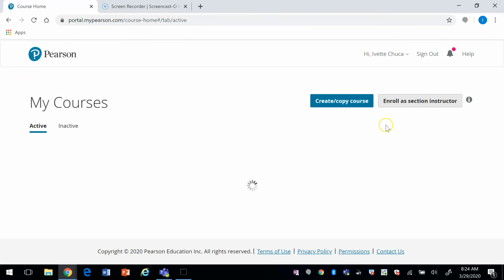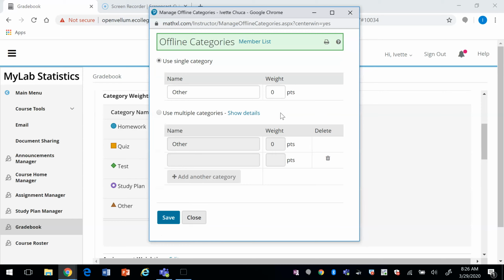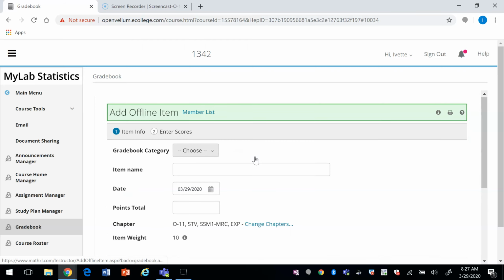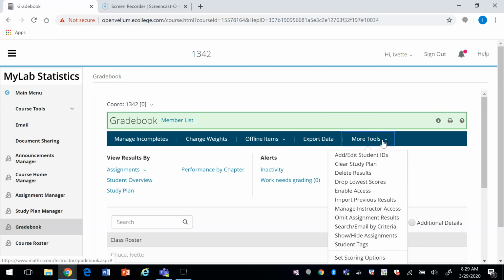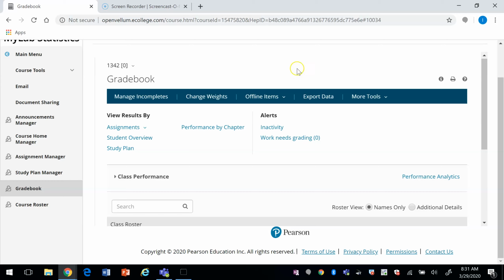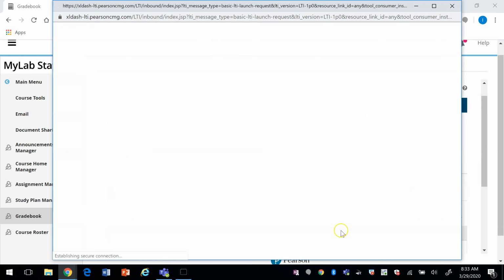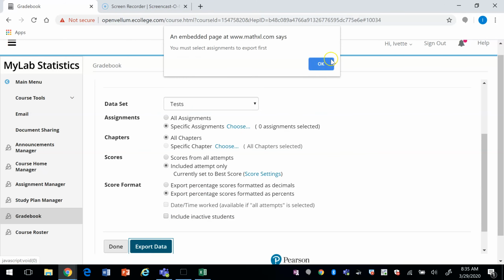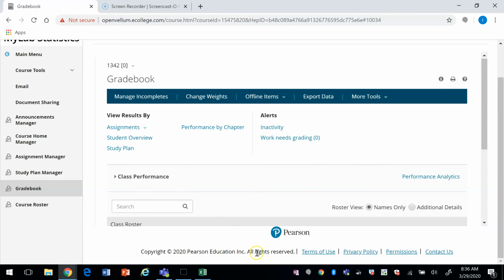Navigating your grade book in MyMathLab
This video will show you how to add your class grades into mymathlab, mangage your  grade book category weights, and how to download your grade into an excel file.